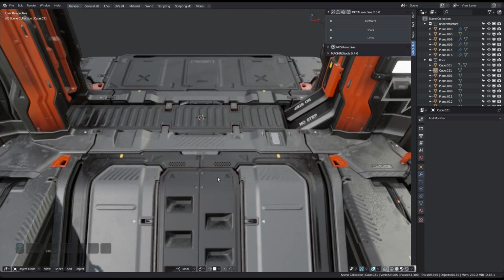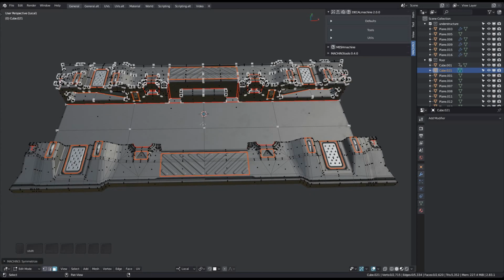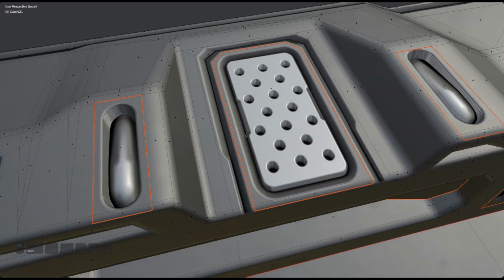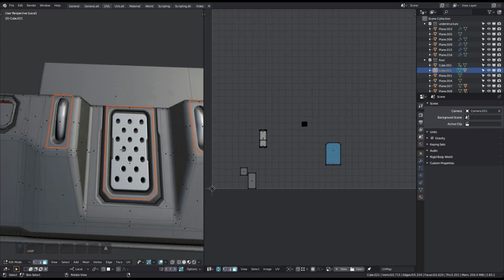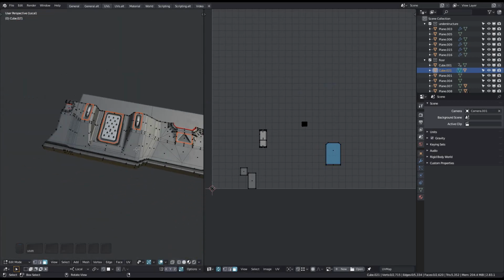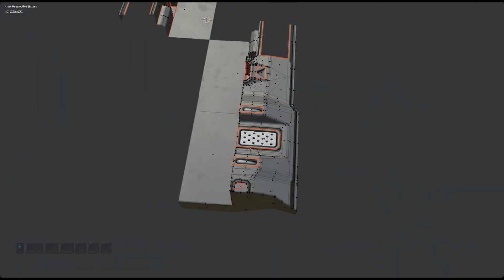DECALmachine 2.0 - Mirror Trim